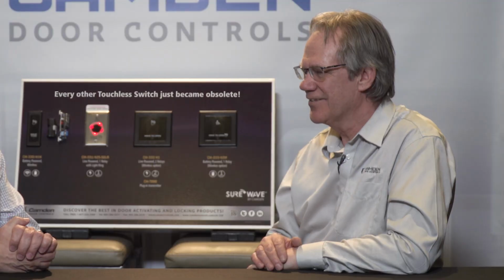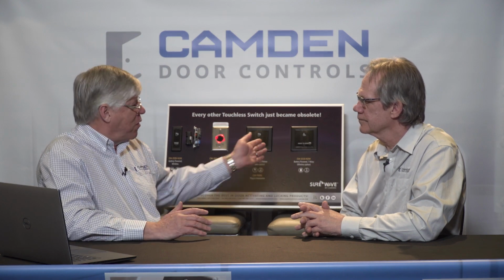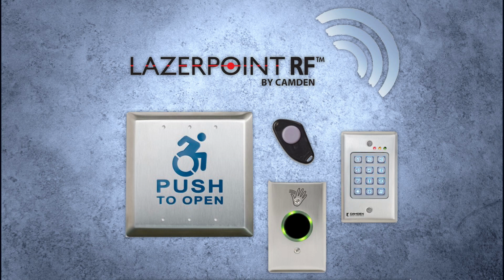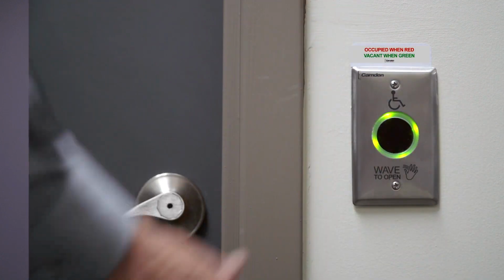SureWave Touchless Switches - Introduction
Glenn Woodworth (product specialist) and David Price (VP Communications)  talk about how SureWave™ touchless switches lead market with exclusive technology, features and performance.